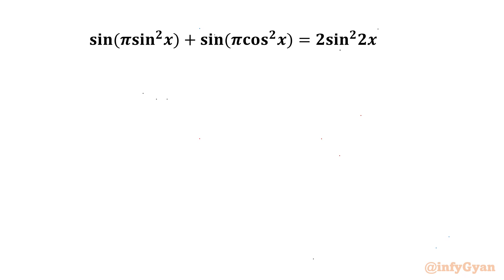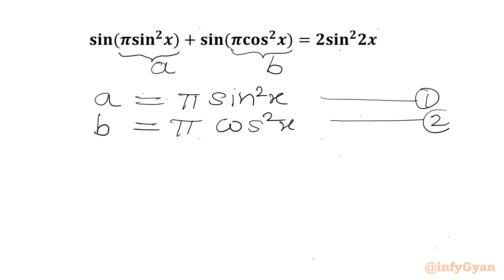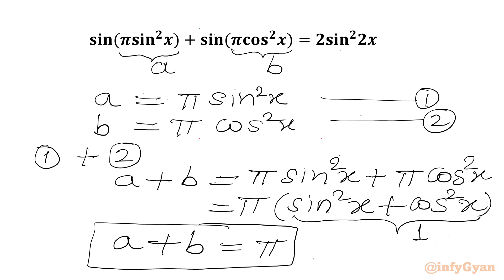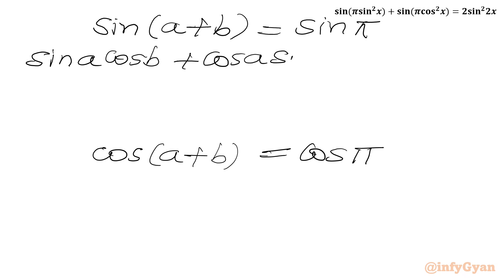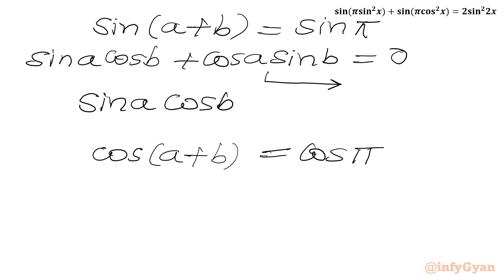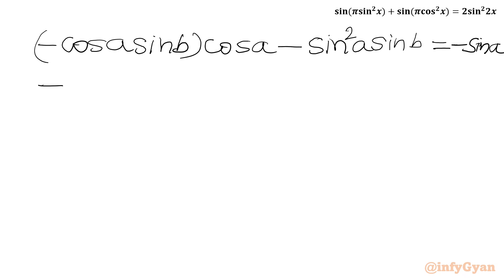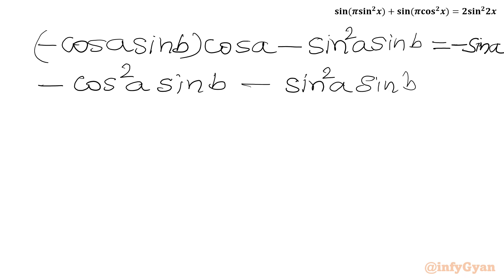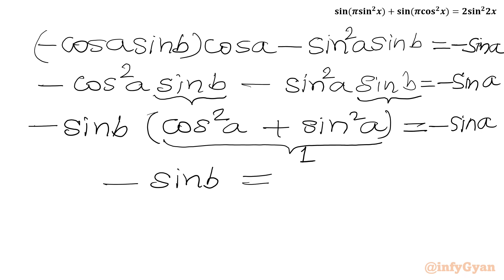Amazing Trigonometric Equation | Can You Solve This?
Welcome to another exciting Trigonometry problem! In this video, we dive into an amazing trigonometric equation that will enhance our trig skills. Whether you're preparing for a math competition or simply enjoy tackling challenging math problems, this video is perfect for you.

Topics Covered:

Trigonometry
Trigonometry equations
Trigonometric identities
Math Olympiad
General solutions
Math Olympiad Preparation
Math Tutorials